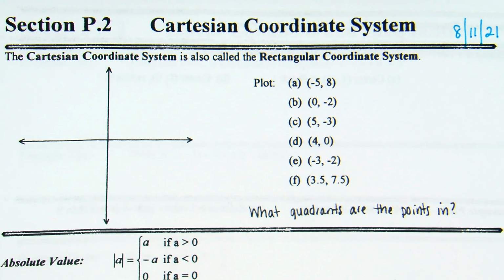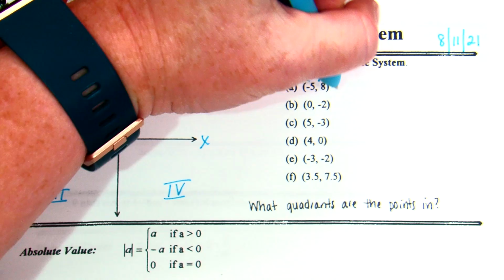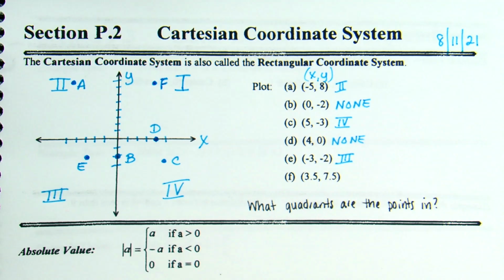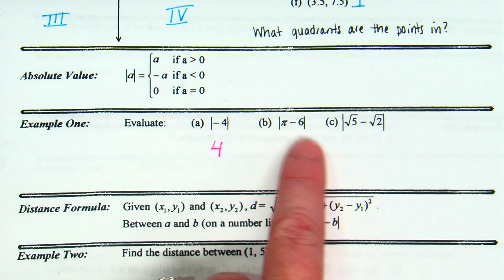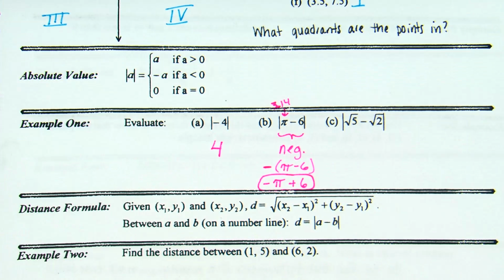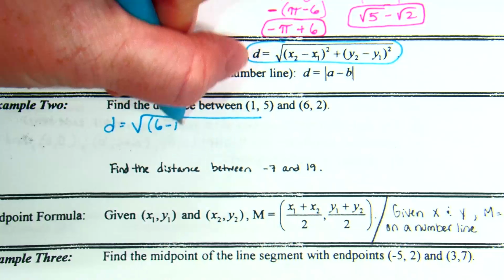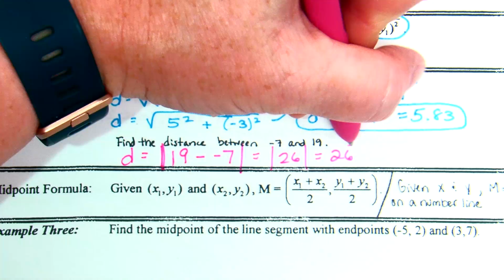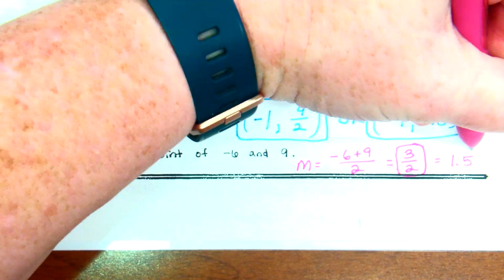Lesson P 2